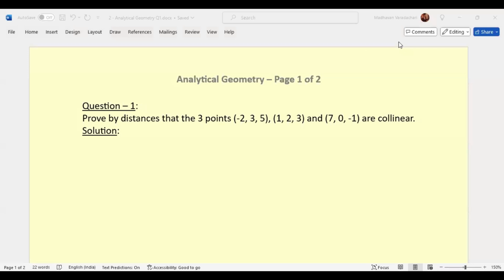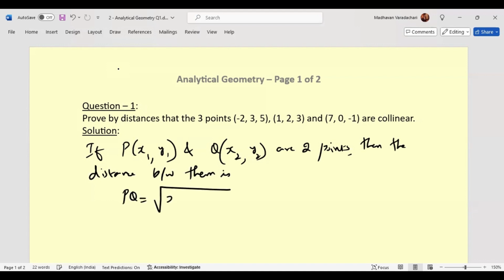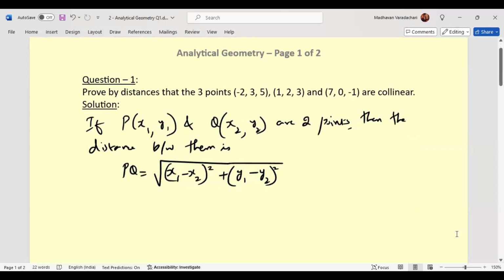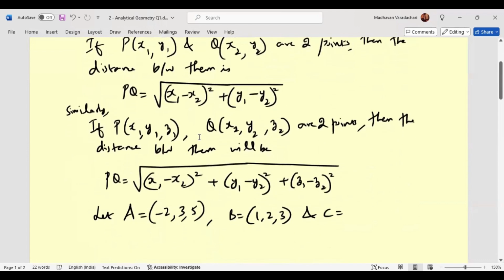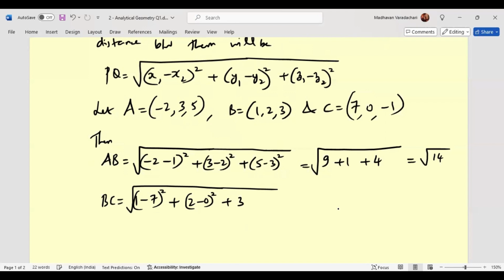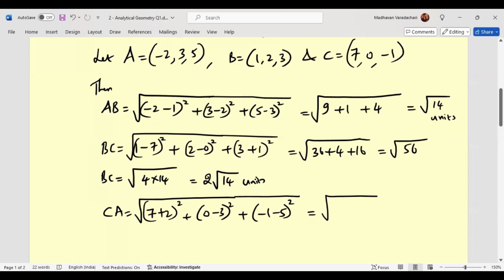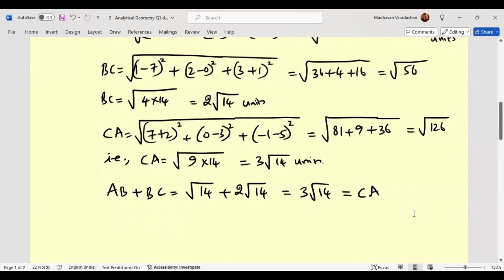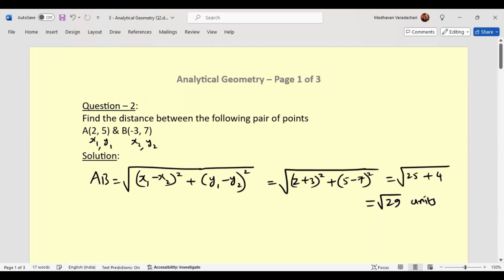2 – Analytical Geometry – Collinearity & Distance Problems – MadhavanSV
Welcome to our latest video on Analytical Geometry! In this tutorial, we dive into two important problems:
Question 1: We prove by distances that the three points (-2, 3, 5), (1, 2, 3), and (7, 0, -1) are collinear. Using the distance formula, we demonstrate each step clearly so you can understand how to check for collinearity in three-dimensional space.
Question 2: We find the distance between the points A(2, 5) and B(-3, 7). This fundamental concept is crucial for solving various geometry problems, and we break it down into easy-to-follow steps.
What You'll Learn:
How to use the distance formula for three-dimensional points
How to prove collinearity by distances
How to calculate the distance between two points in a two-dimensional plane